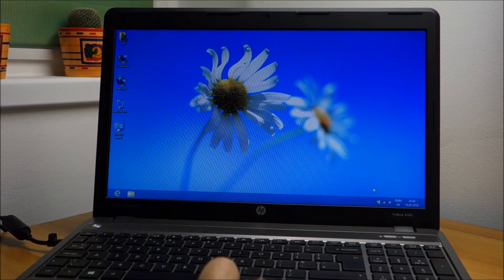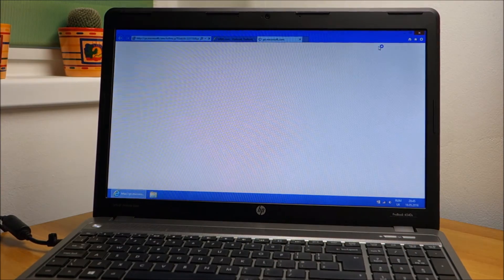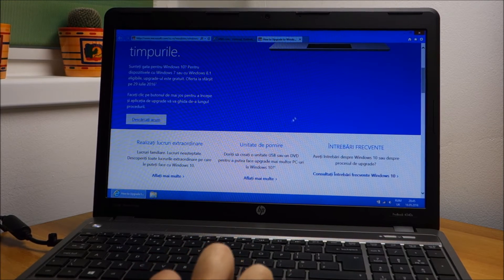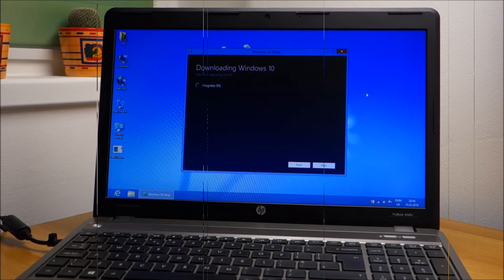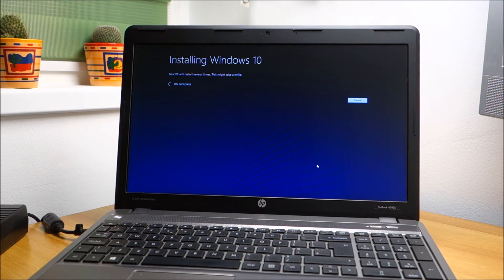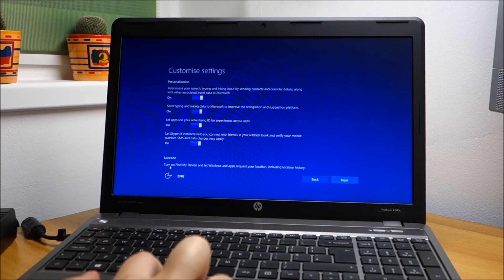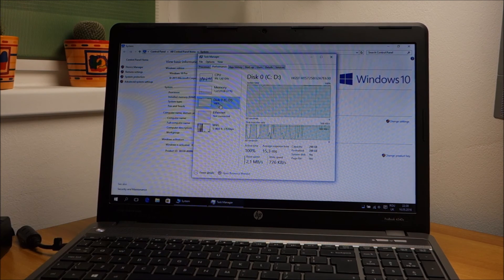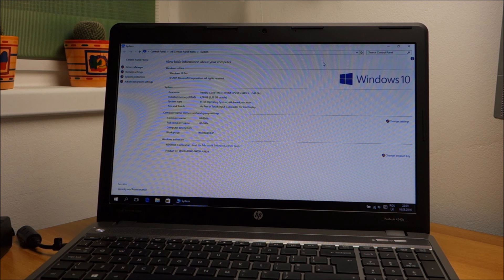Windows 10 upgrade on HP ProBook 4540s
This laptop works perfectly on Windows 10.